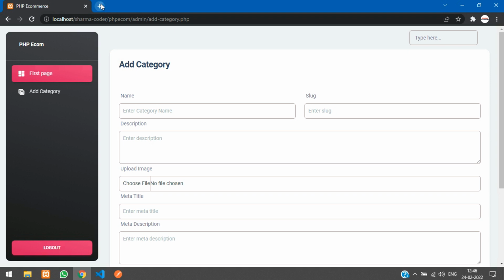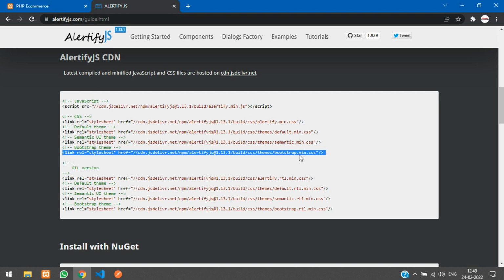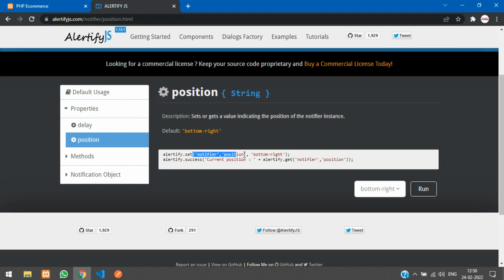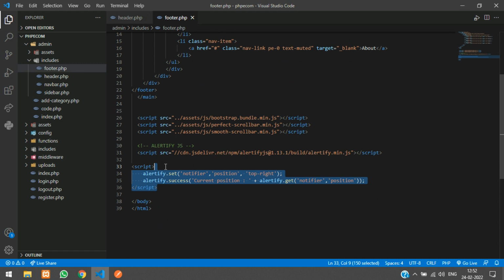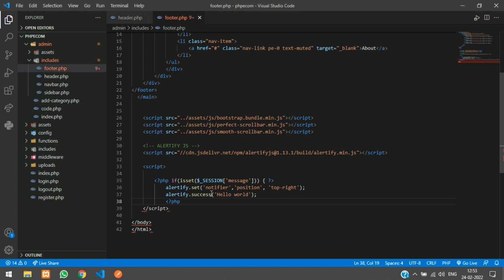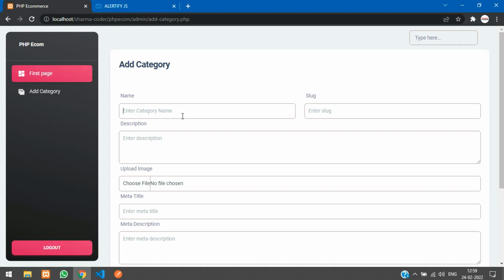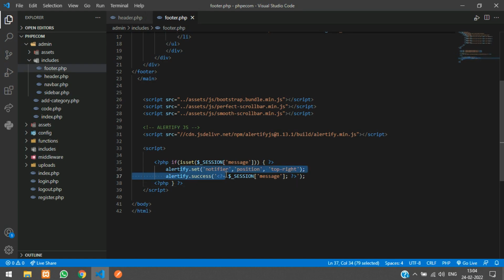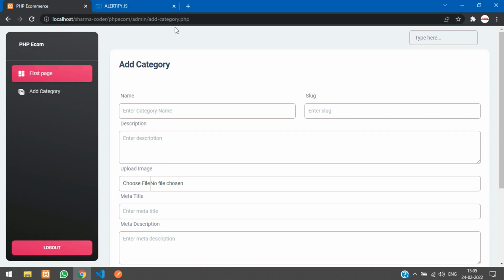How to show flash message / success message using alertify js in PHP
In this video, you will learn how to show flash message / success message using alertify js in PHP.